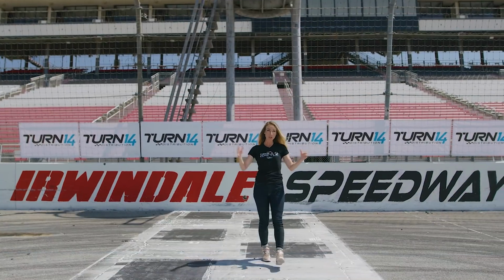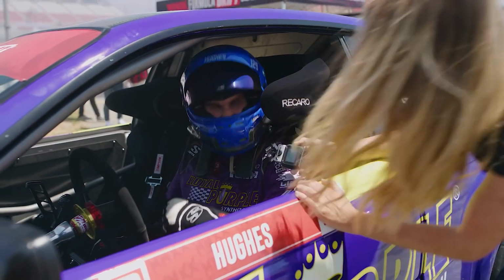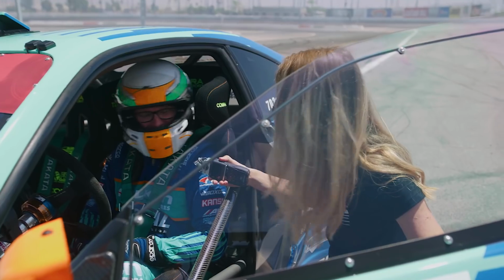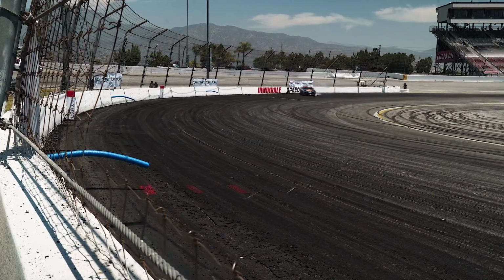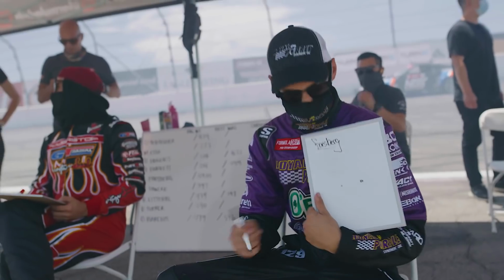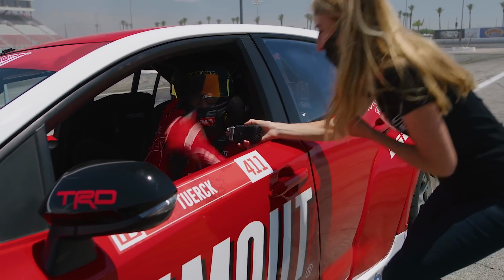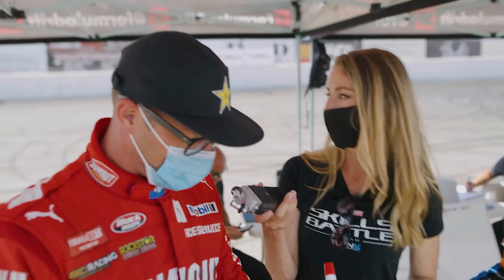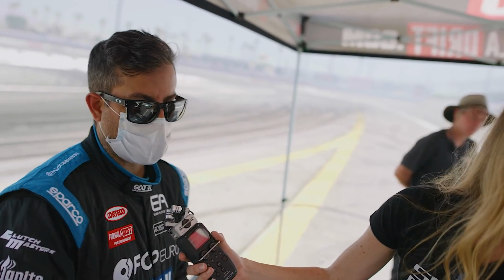Formula DRIFT Skills Battle - Wall Ride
Formula DRIFT Skill Battle Presented by Turn 14 Distribution (Wall Ride)